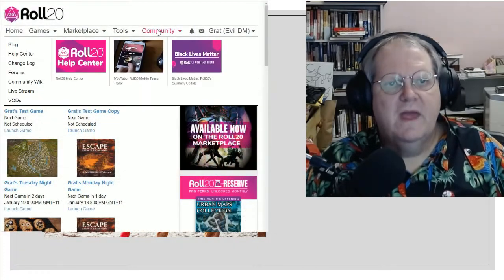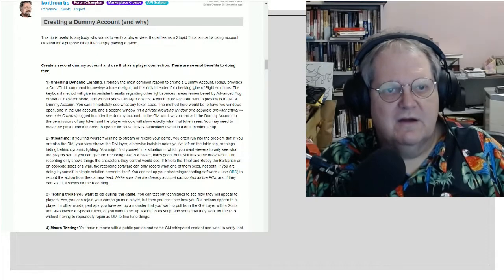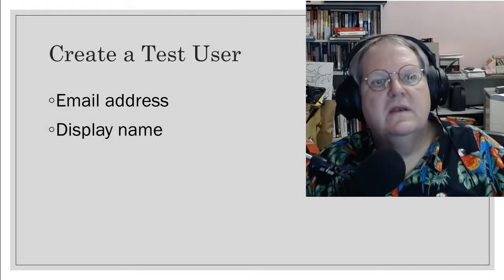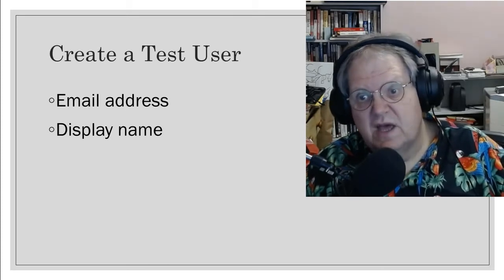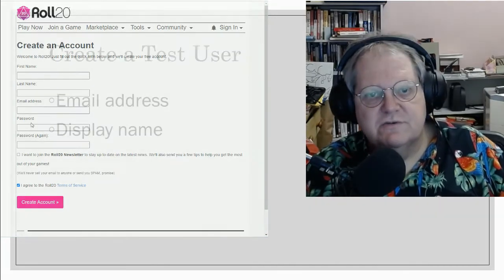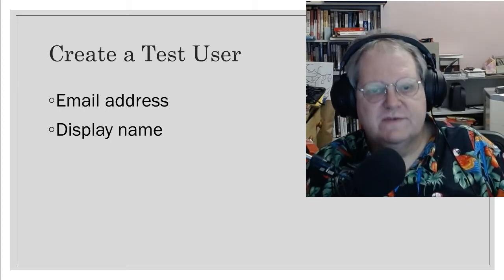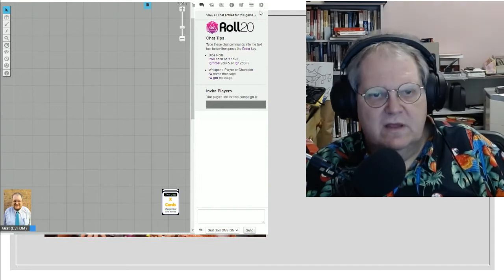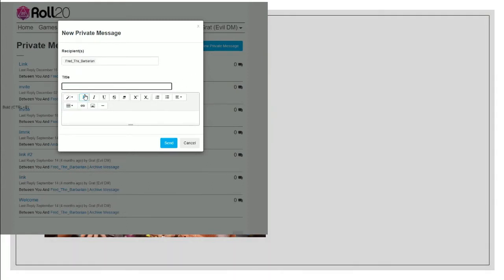11-Roll20 Creating a Test User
This video covers creating a test user so we can test that the API changes we do are correct.